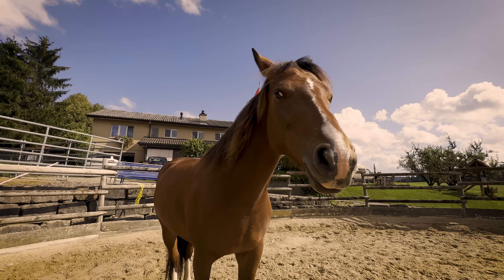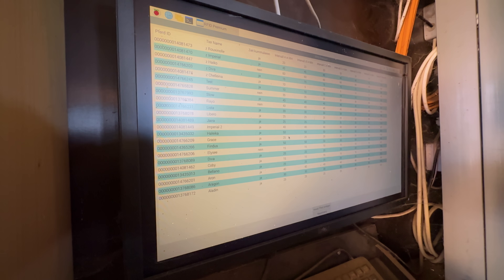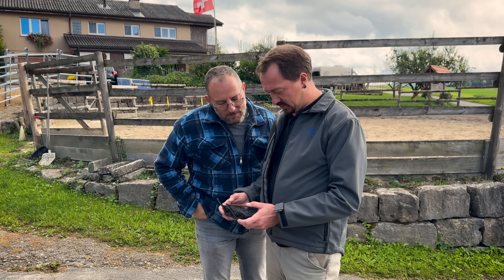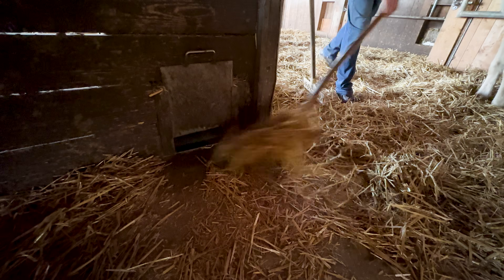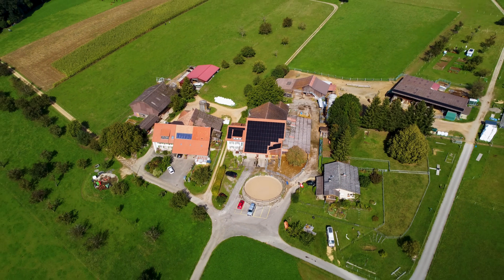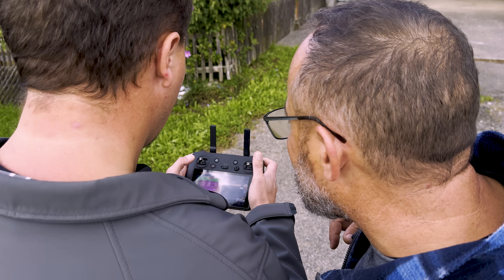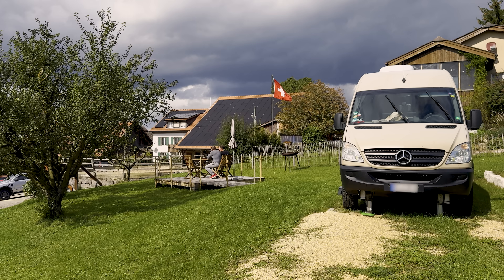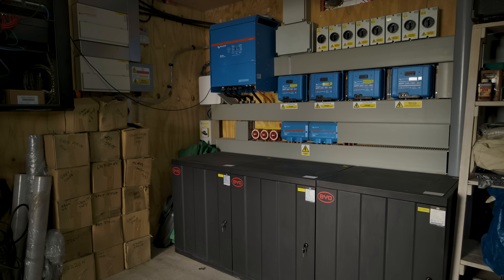This horse ranch has automatic feeders, stable vacuums and lots of solar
Dani has set up a 3-phase Victron Energy system at his brother's horse ranch located in Switzerland.  This farm has so much technology and feeding is fully automated per horse.  When it's time to clear a stable, a vacuum sucks away all the mess.  Andi, the owner can't imagine running a horse farm without the high-tech equipment.

▬▬▬  🎥  Video Chapters  ▬▬▬▬▬▬▬▬▬▬▬▬▬▬
00:00 Introduction
00:45 Horse Ranch / Farm
02:19 Money from cherries
05:08 Muck vacuum
05:51 Automated feeders
06:48 Power usage
07:55 Solar panels
08:51 Why Victron Energy
11:11 Conclusion